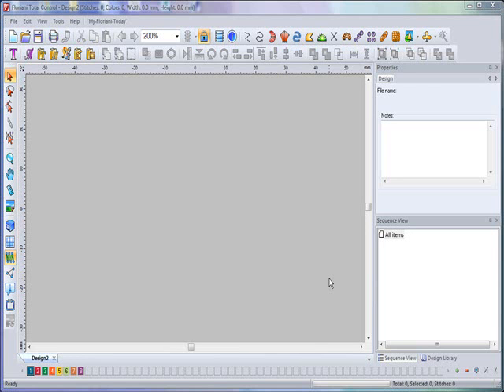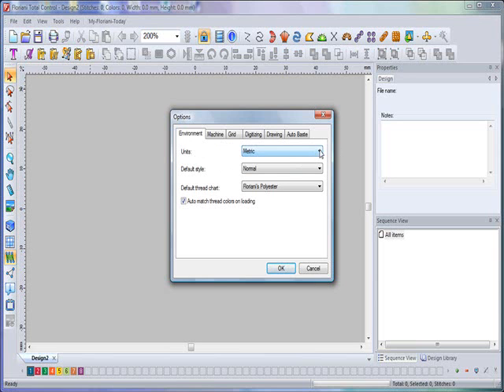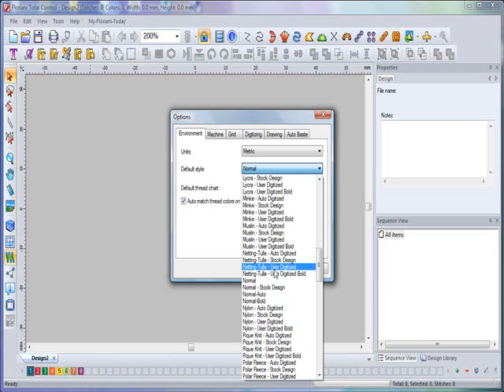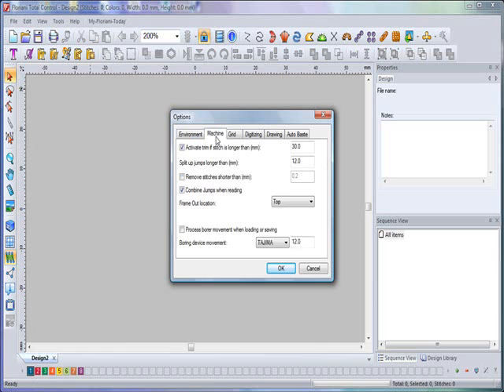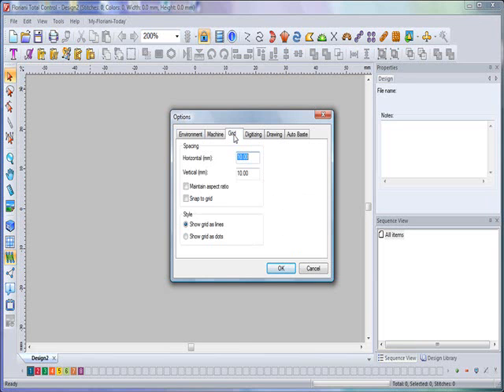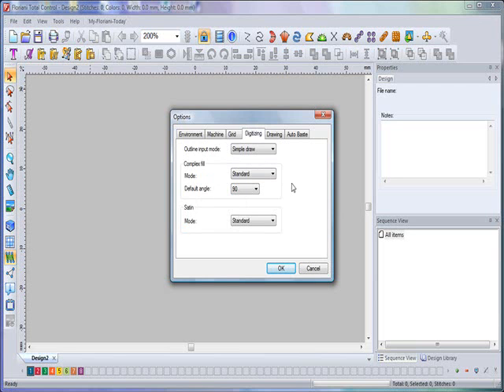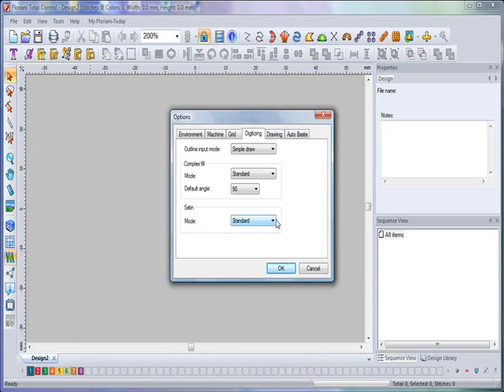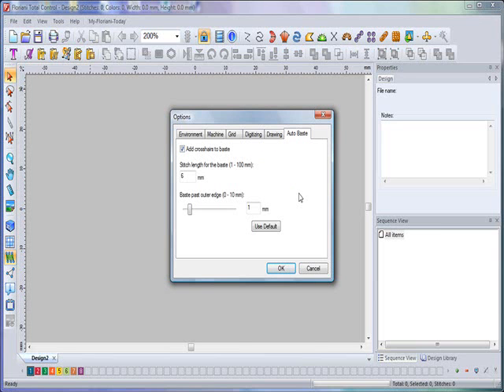General Options.wmv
This video will teach you about the General Options box inside the Floriani Total Control Commercial Embroidery Software.  This section is used when wanting to make global changes to the software.